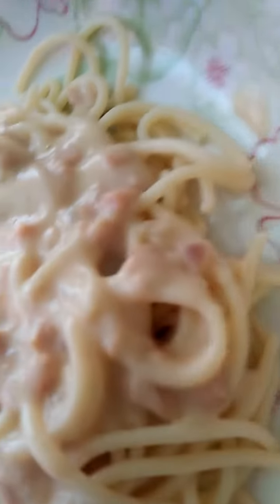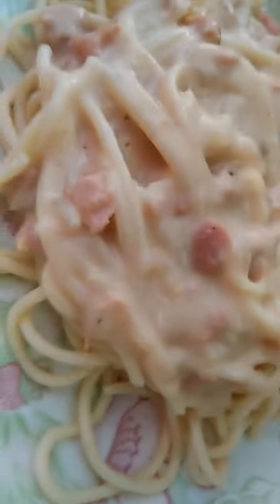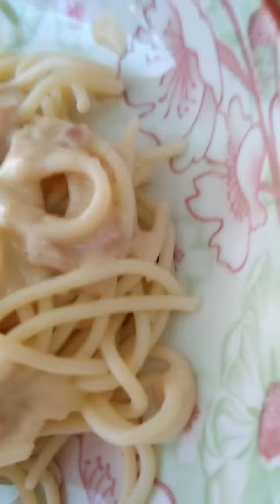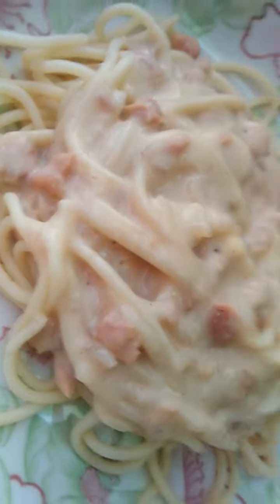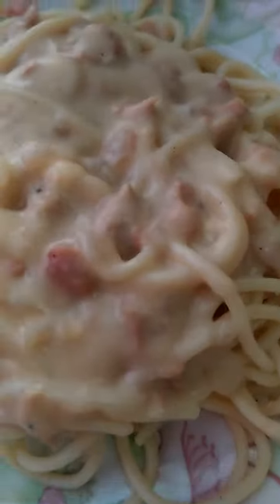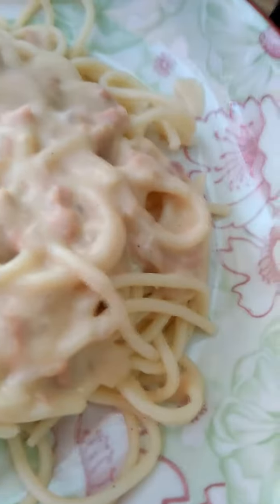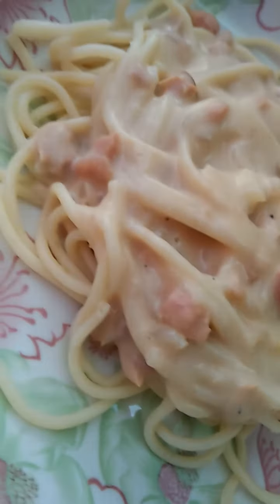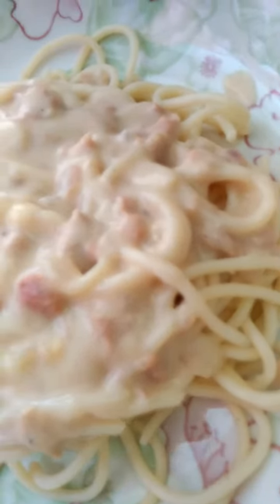Century Tuna Creamy Carbonara | Easy Cooking for Beginners or Teens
How to cook Century Tuna Carbonara in Easy Way :

😊 sauté onion and garlic in a pan with butter or cooking oil.  (chopped to mince)
😉 mix the century tuna in can.
😄 after few minutes,  put the sauce,  Delmonte Carbonara Style sauce,  bring to a boil in medium heat.
😅 i also pour a small can of Alaska Evap to make it Creamier
😱 i add  a lil Eden Cheese .

😋 that's  it!  Wait until everything mixed well, you can add few water, if seems that the sauce is thick or too creamy,

Then ready to serve Kekeros Breakfast!  😍😘